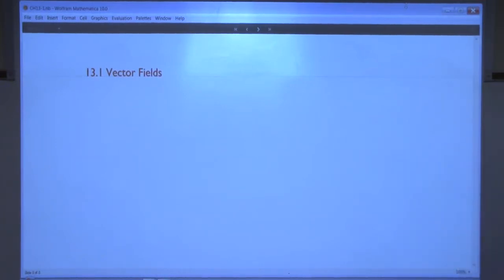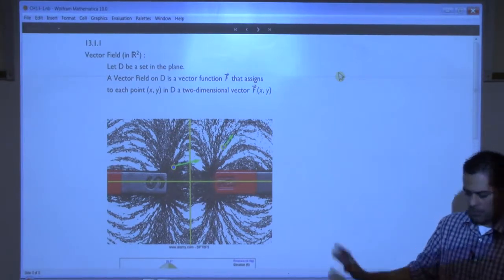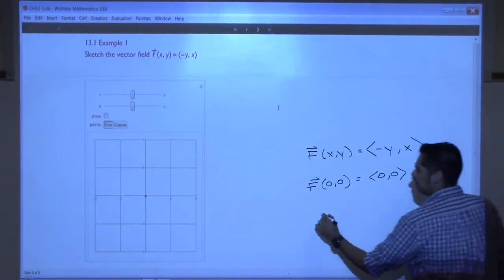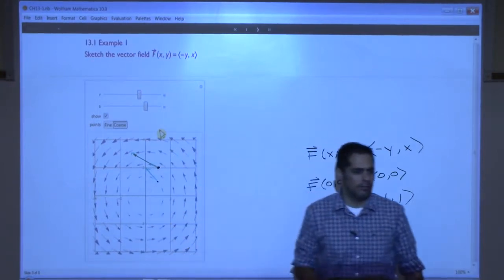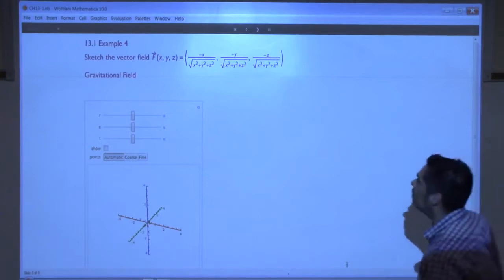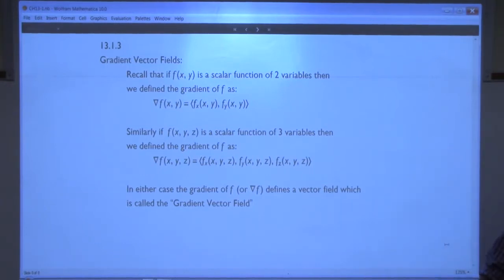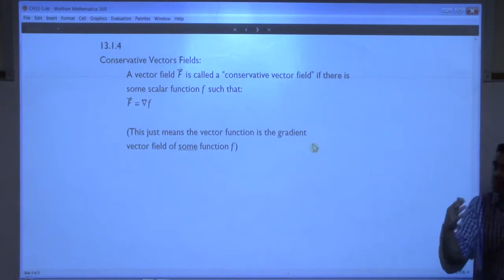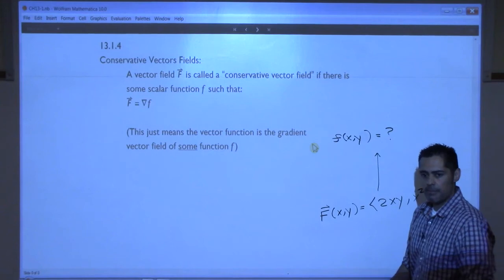2415 Day20 13-1 Vector Fields 13-2 Line Integrals part1